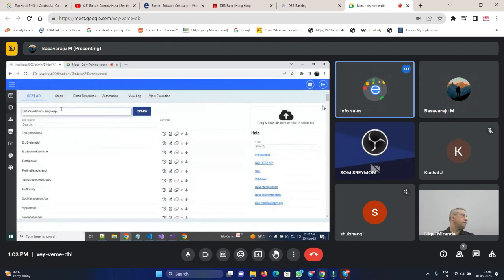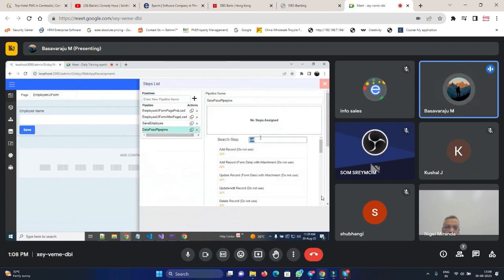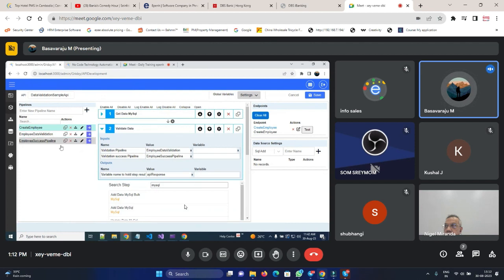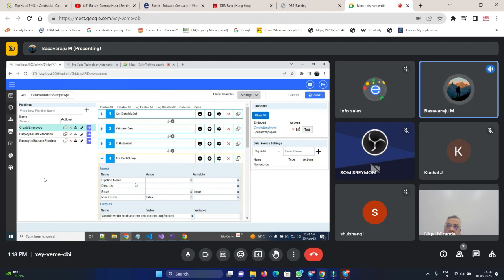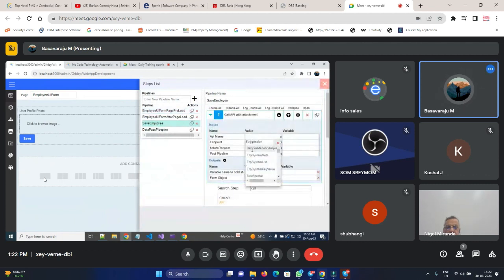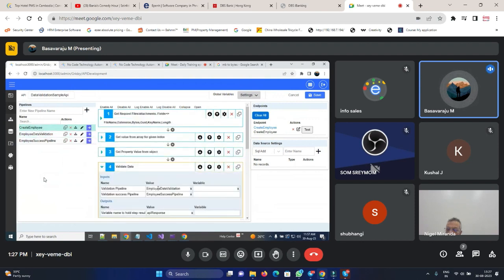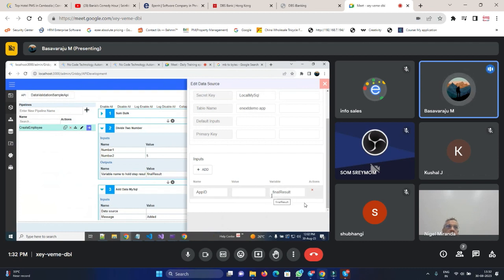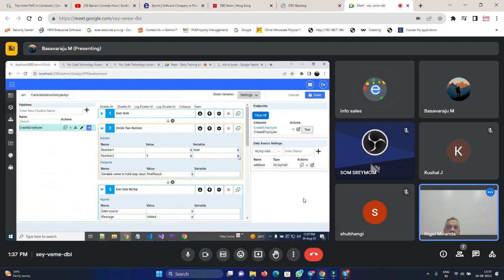E Penh Next Cloud session 2 230830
API to Pipeline to End Point - what the system can do and how to validate it.